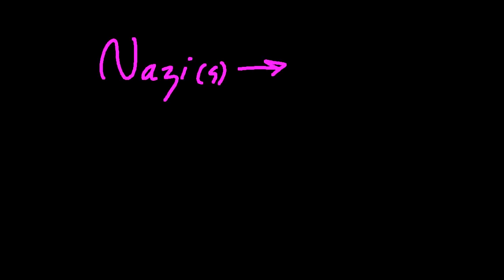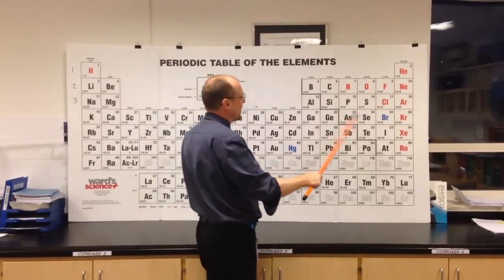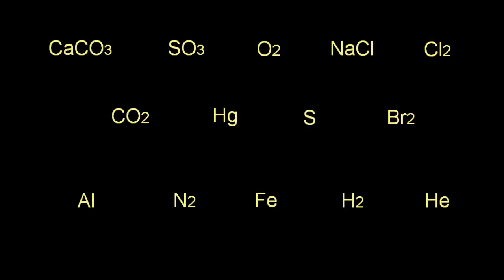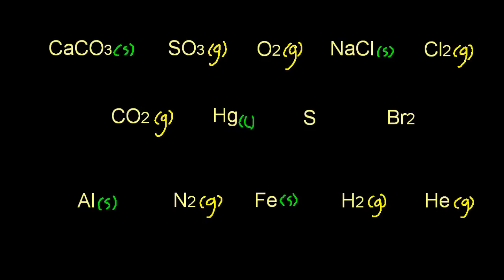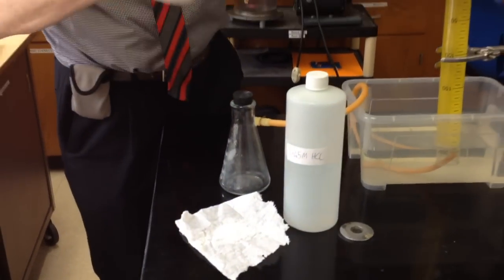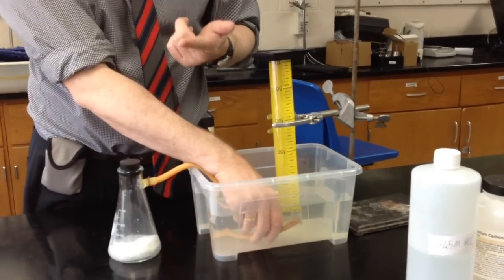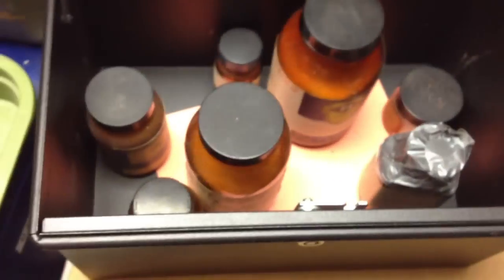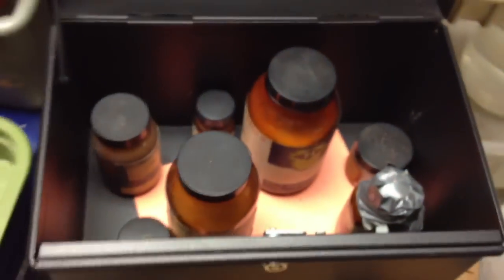S1.1.2 What are State Symbols? [SL IB Chemistry]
(s) = solid, (l) = liquid, (g)=gas, (aq) = aqueous